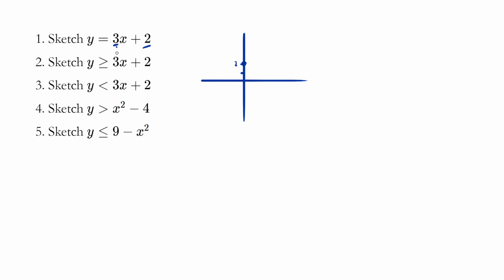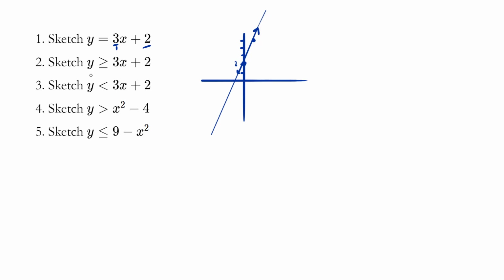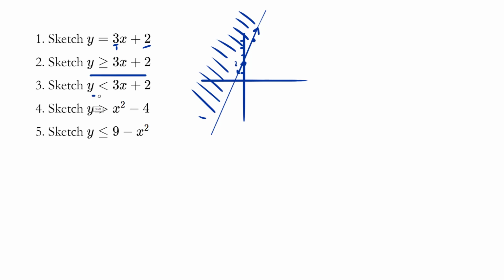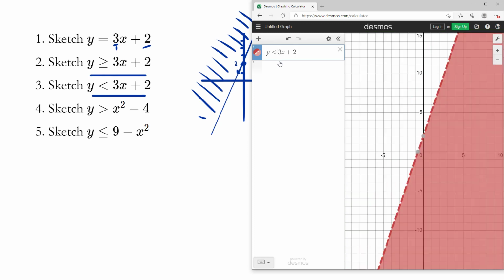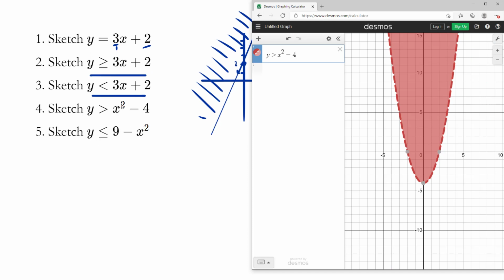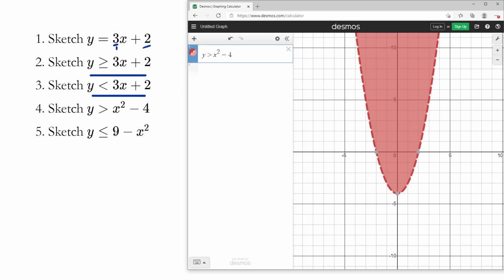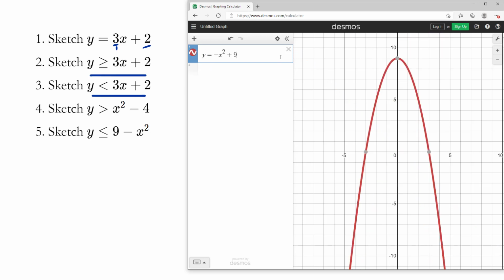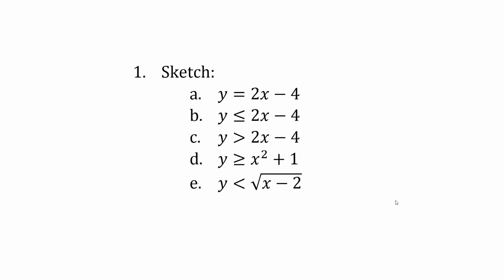BC Math: Pre Calculus 11 Quadratic Inequalities Questions 1 to 5